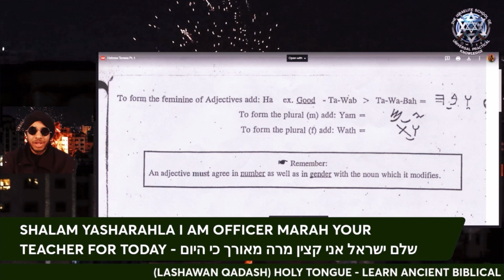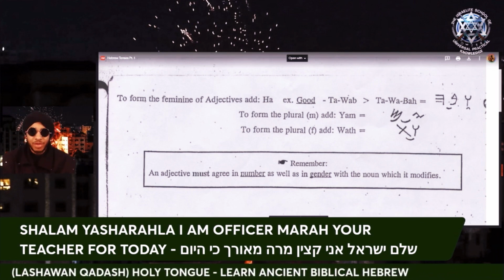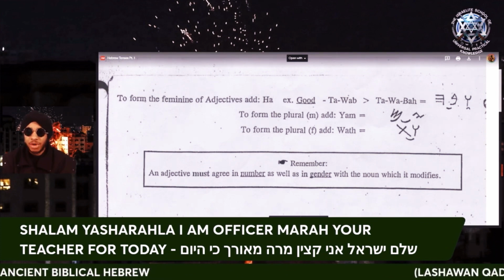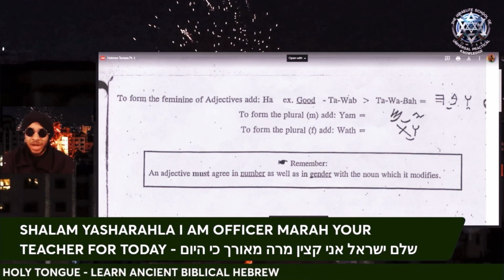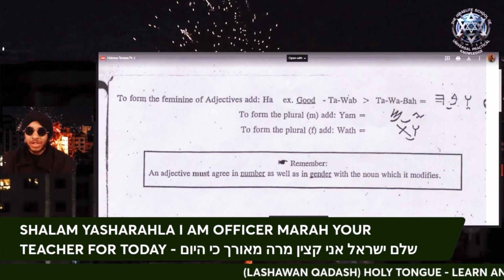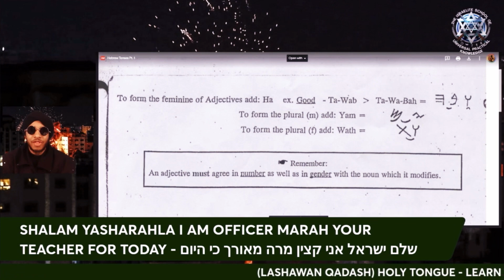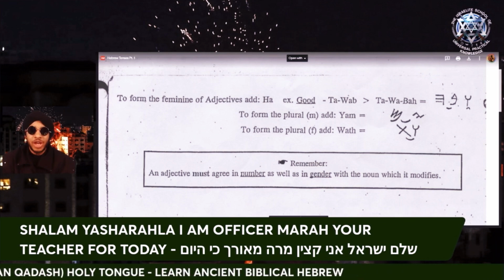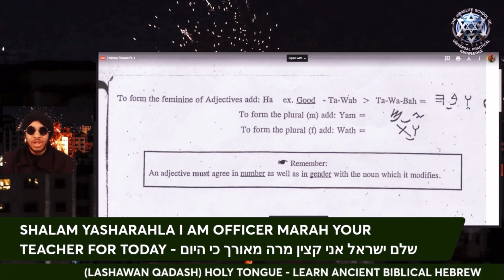Beginning Connectors (Characters/ Letters) w/ Word meanings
Learn Ancient, Biblical Hebrew

It’s time to re-learn our language.  The Lord has given it to us again. We can now speak it again as a first language.  Let’s teach our children our language, and our culture. Hebrew is a great way to understand the Bible, and get the backdrop on the scriptures & Israelite culture according to the Bible. Hebrew is a slang language and communication is a very important key to anyone’s culture, we can learn a lot by understanding What we mean when we speak and the mindset and spirit hind behind what we read in the Bible.

Thank you.  𐤕𐤅𐤃𐤄